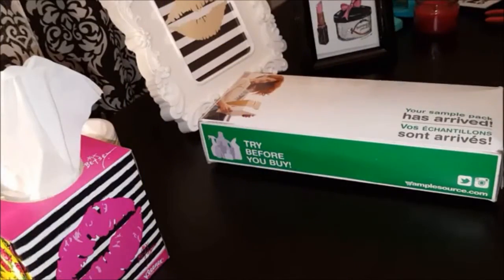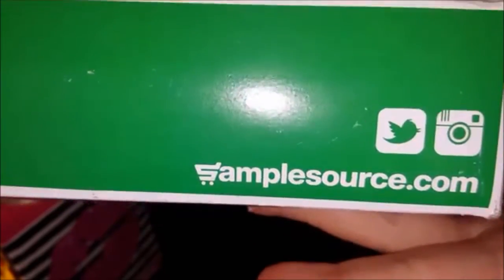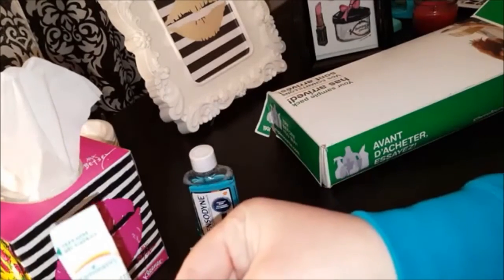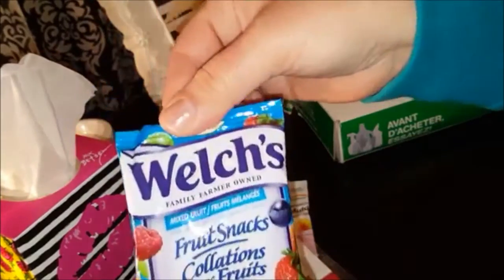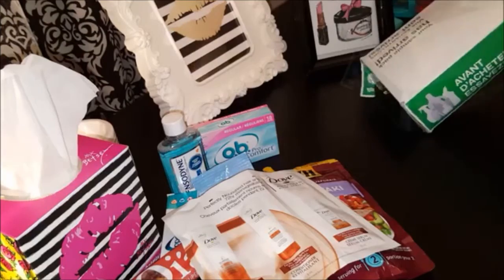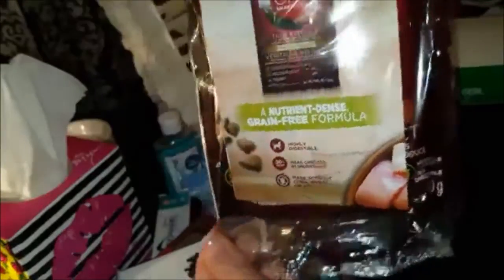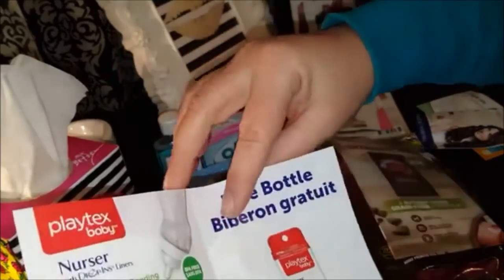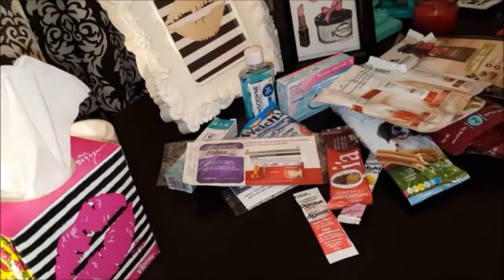FREE SAMPLES UNBOXING from SAMPLESOURCE || May 2016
I received this absolutely free sample box Make sure to sign up to receive your FREE box!